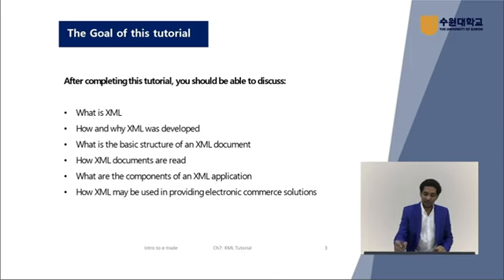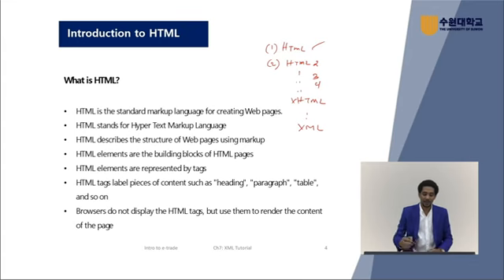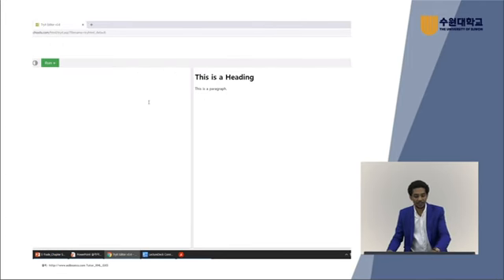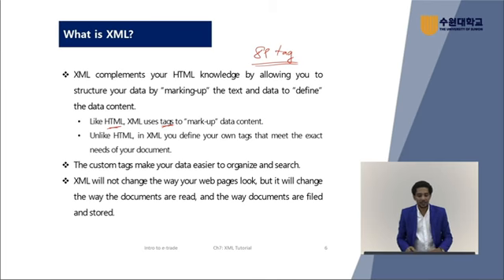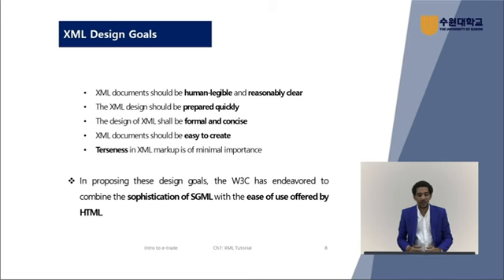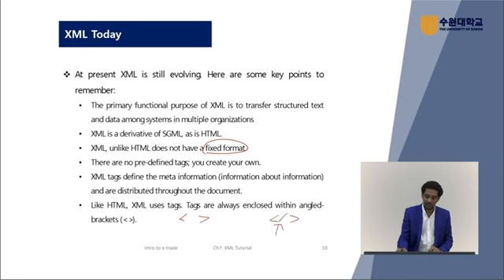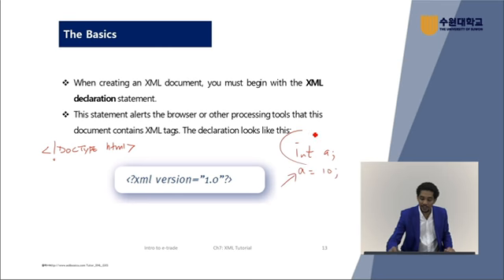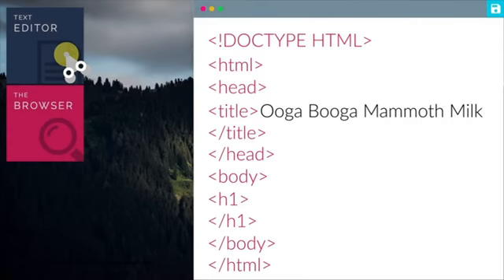HTML and XML additional reading 2_1